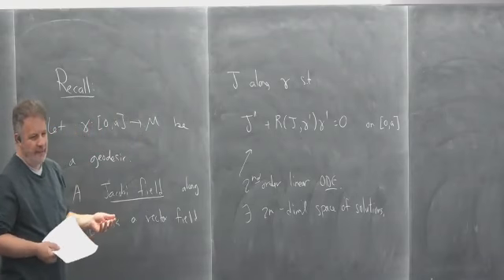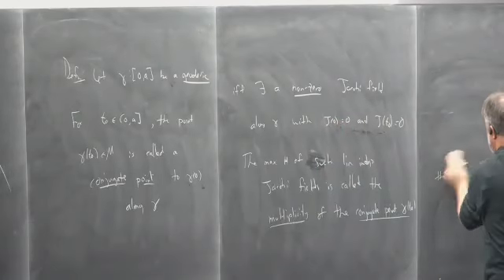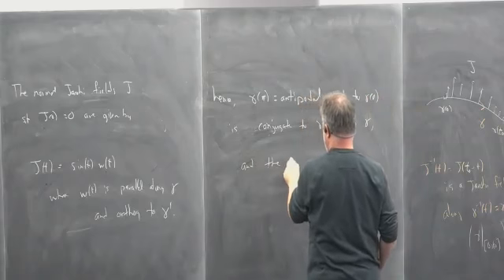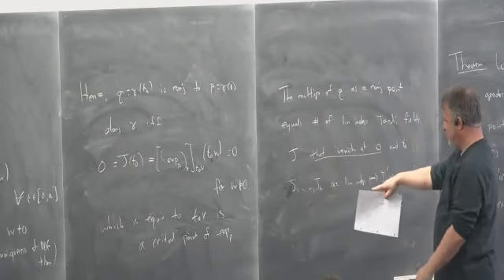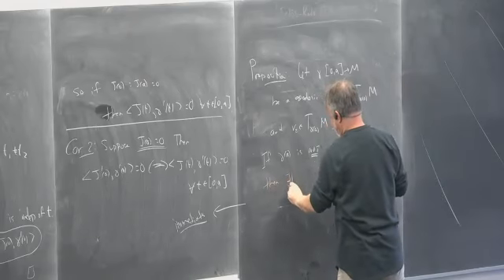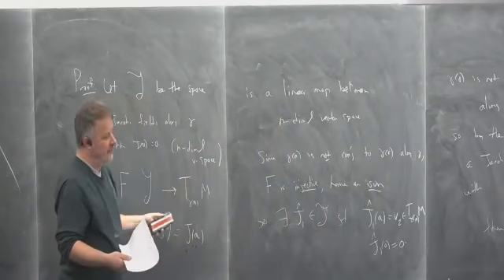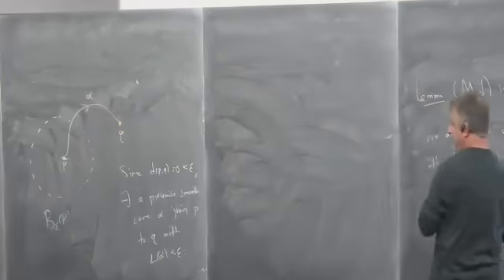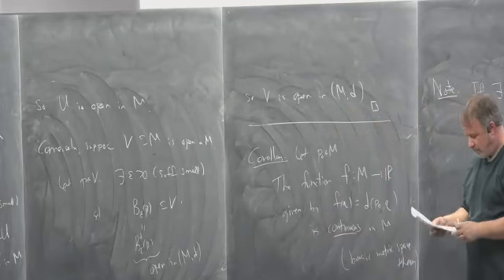Lecture 10 | Topics in Geometry and Topology: A Second Course in Riemannian Geometry